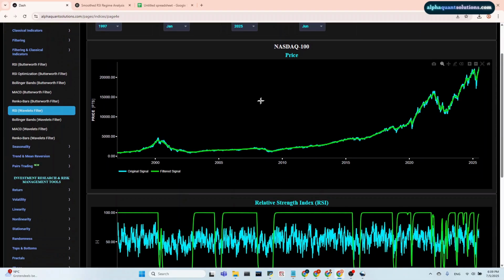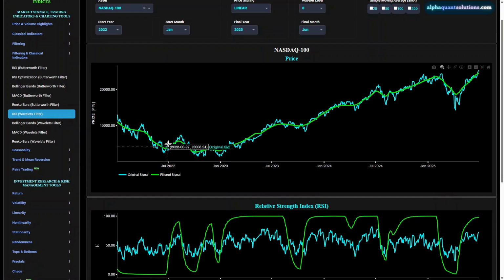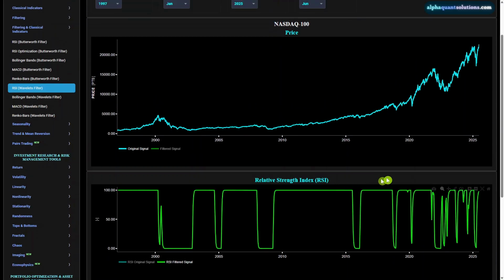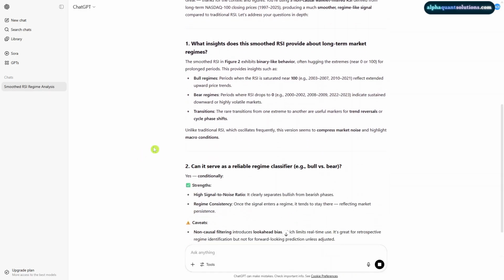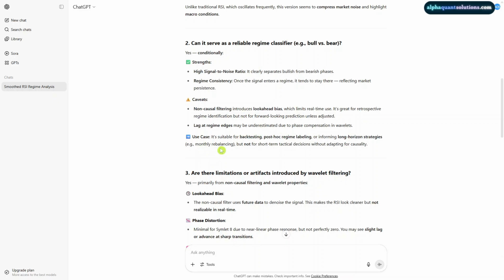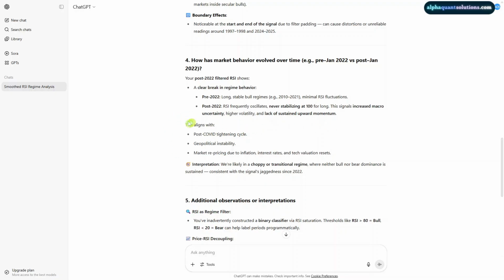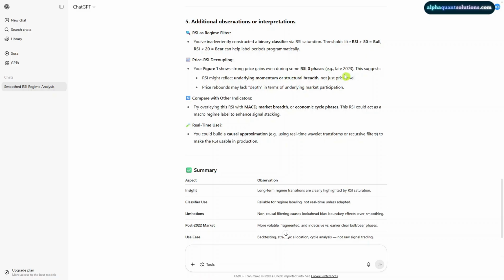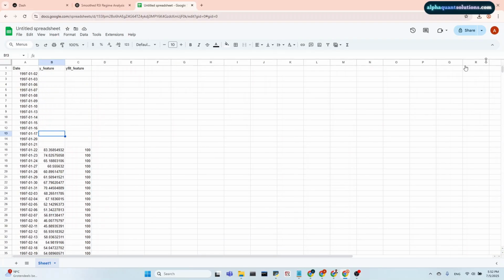How I Used AI to Read Market Regimes via Wavelet RSI | Quantitative Investing Dashboard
In this video, we provide a brief introduction to the 'RSI (Wavelets Filter)' page, which is part of the 'Filtering & Classical Indicators' toolbox within the ‘Market Signals, Trading Indicators & Charting Tools’ module.

We demonstrate a cutting-edge workflow for market regime detection using a combination of quantitative signal processing and AI tools like ChatGPT.
Starting with daily NASDAQ-100 closing prices (Jan 1997 – Jun 2025), we apply a Symlet 8 non-causal wavelet filter to extract smooth long-term price trends. We then compute the Relative Strength Index (RSI) on the filtered signal — transforming it into a powerful regime indicator that oscillates cleanly between bull and bear market states.

You will learn:
✅ How traditional RSI compares to wavelet-filtered RSI.
✅ Why this AI-enhanced RSI acts like a smoothed macro indicator.
✅ How regime shifts (like post-2022 volatility) are visually and quantitatively detected.
✅ The strengths and limitations of non-causal filtering (e.g., lookahead bias).

💡 Whether you are a quant researcher, trader, investor, or curious about blending AI with markets, this demo shows how Large Language Models (LLM's) can become analytical companions — offering feedback, validation, and insight around custom-built signals.

🔗 Learn how AI isn’t just hype — but a practical co-pilot in building and interpreting financial indicators!

Thanks to the Quantitative Investing Dashboard, we can derive trading ideas and investment intuition directly from its clear, data-driven visual insights. This framework enables the development of investment strategies that enter the market only when the statistical edge is strong. The result is a long-term, rule-based approach that mimics buy-and-hold—selectively: positions are taken only when conditions favor asymmetric payoffs, offering substantial upside potential with limited downside risk.